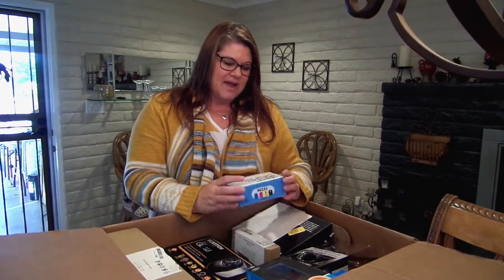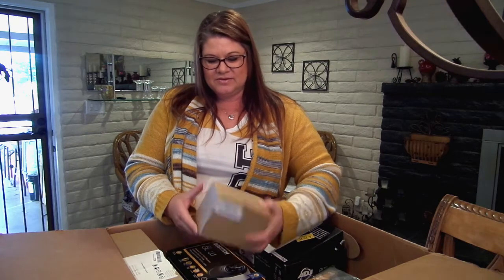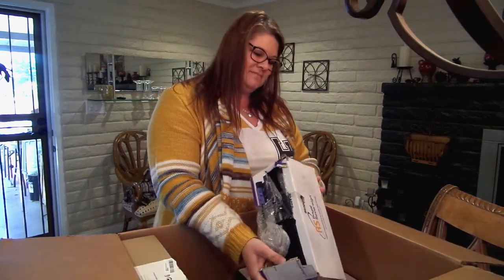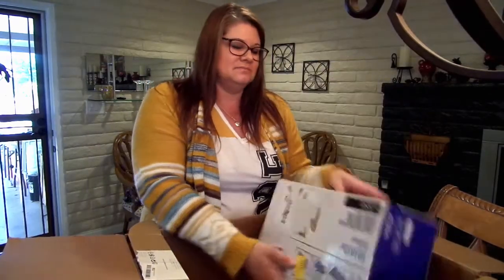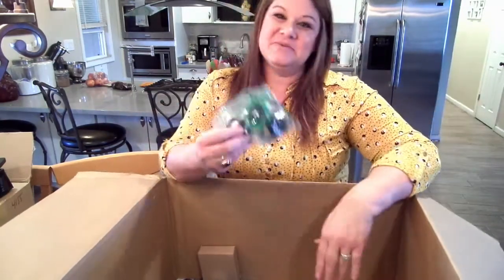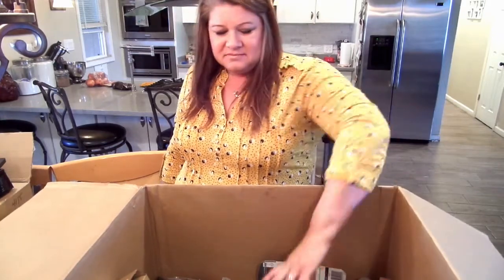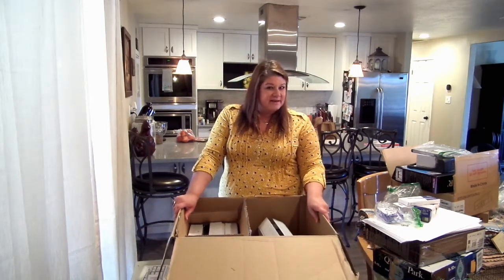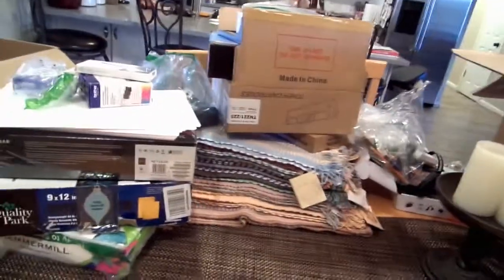Pallet Unboxing! ~ What is it?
Amazon Returns Pallet!

~J

If you are interested in any of the Pampered Chef products I use or getting free and discounted products, visit me on my website!